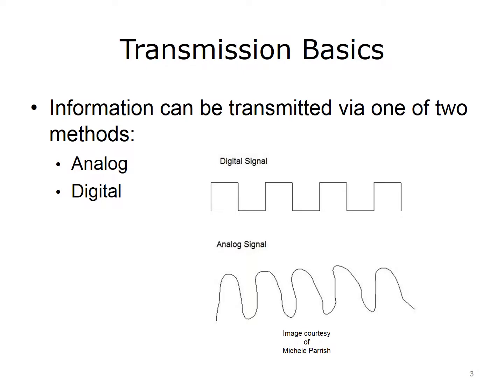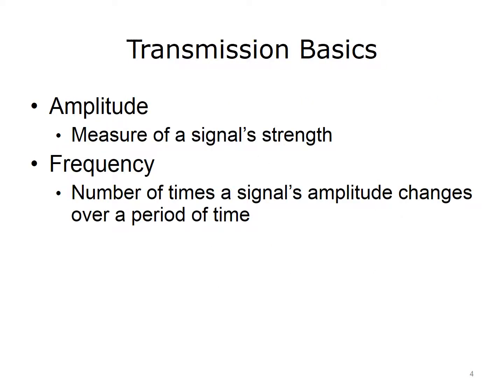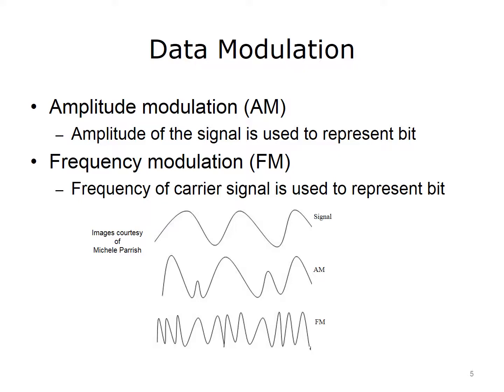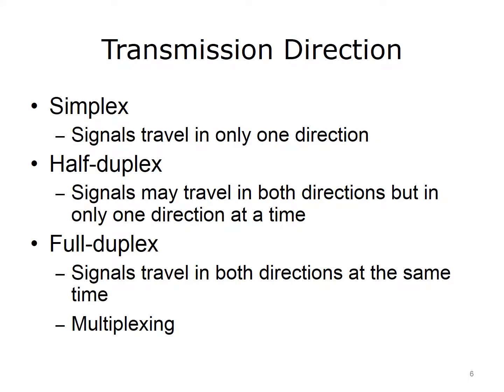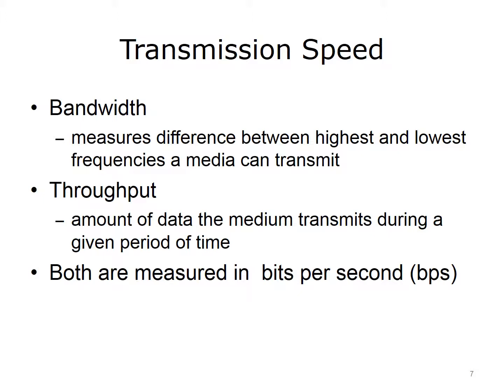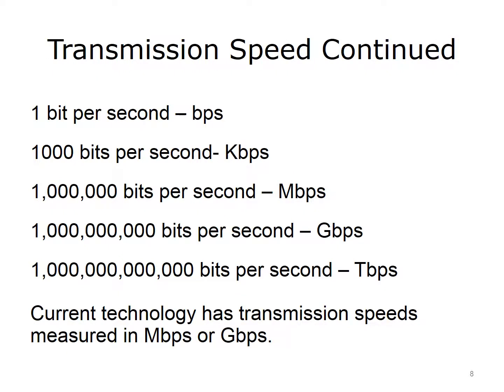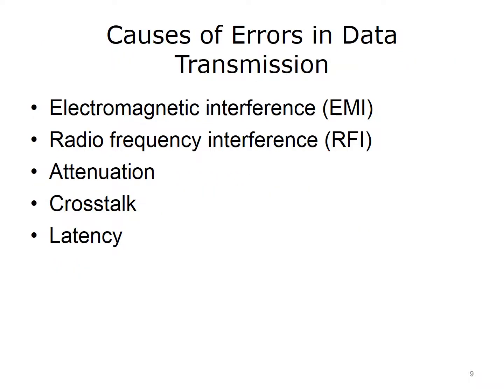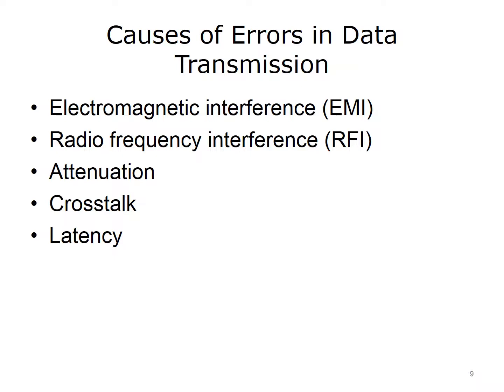ONC Component 9 Unit 2 Lecture a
Unit 2: Network Media and Hardware Communication Devices

Lecture a: Transmission Terminology
Transmission basics
Network connectivity

Description: The objective for this lecture, Network Media and Hardware Communication Devices lecture a is to:
Select appropriate hardware devices (such as routers, switches, and access points) to facilitate networking and data exchange, taking into account access and regulatory requirements.

Summary: In this lecture we have discussed transmission basics and network connectivity.